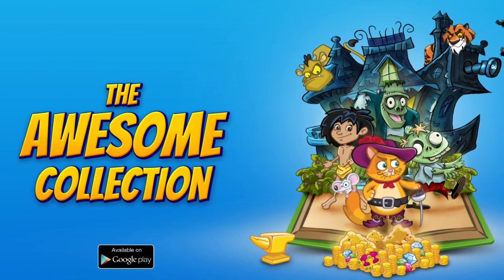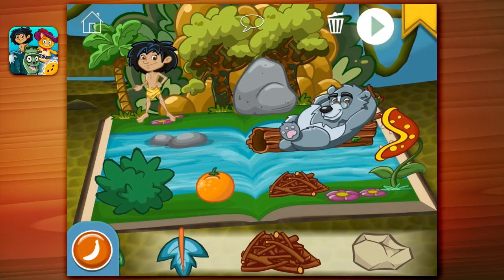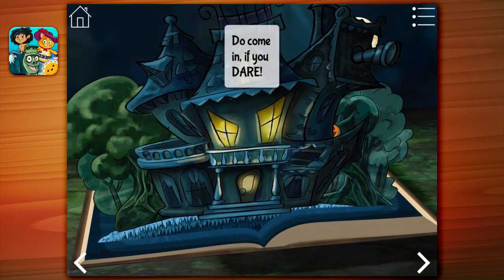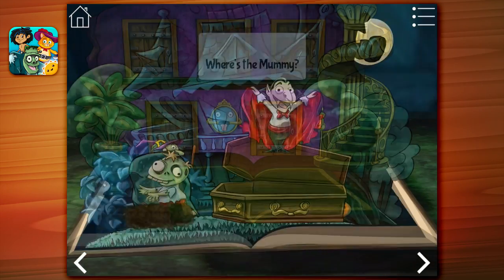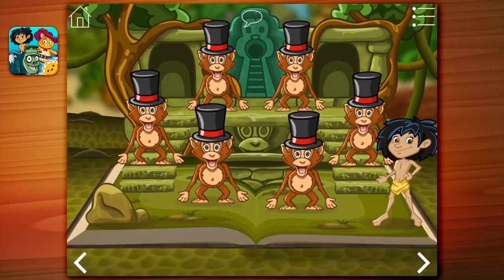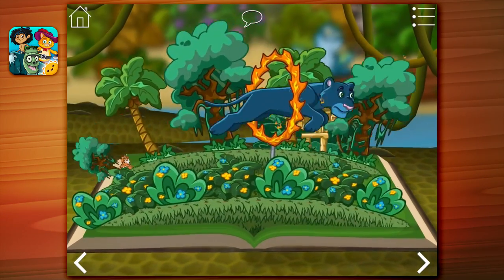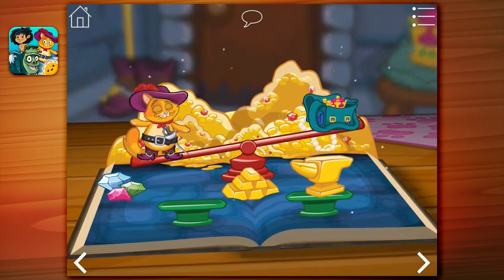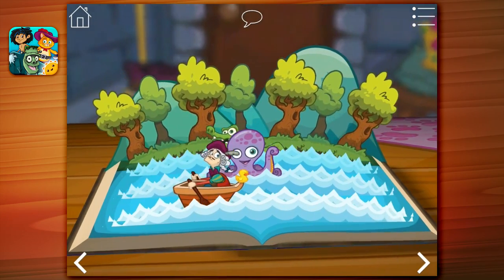The Awesome Collection - Interactive Books, Jigsaws and Stickers for GooglePlay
The Awesome Collection presents three of StoryToys' most exciting puzzle adventures in one app: Haunted House, The Jungle Book and Grimm's Puss in Boots. Each magical 3D pop-up book is bursting with action-packed games and challenges: fill Puss' bag with treasure, search deep into the jungle to find baby Mowgli, take a ride on the ghost train, and much, much more. Plus ALL the extra Sticker Books and Jigsaw Puzzles for each story are included absolutely free.